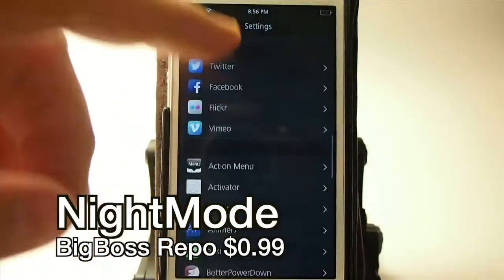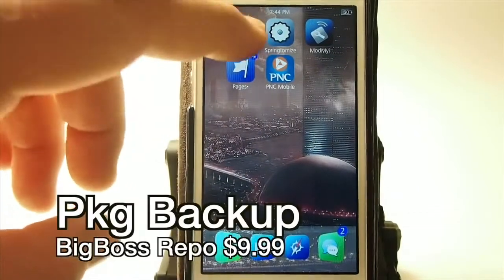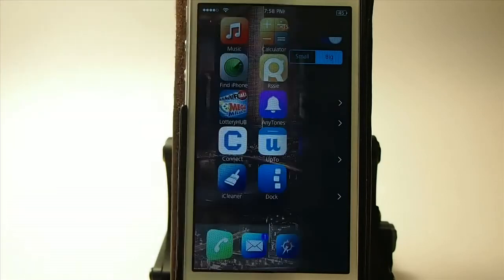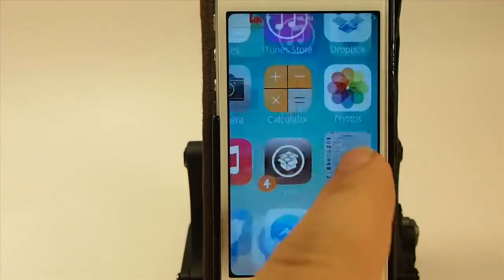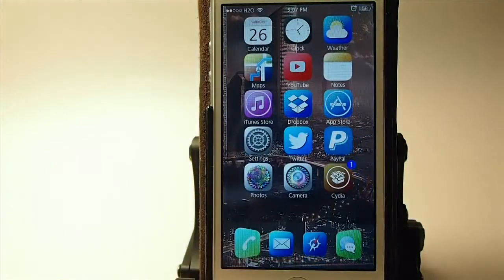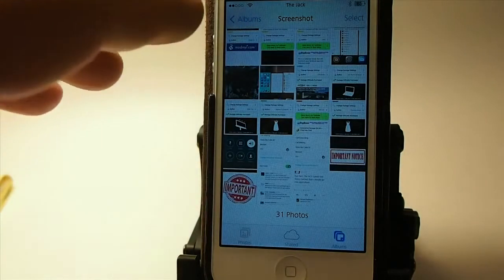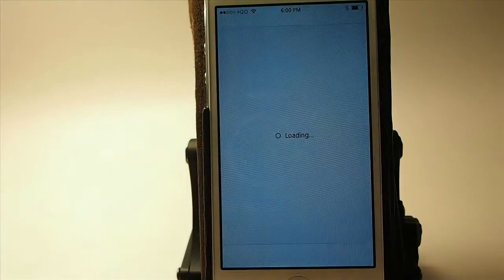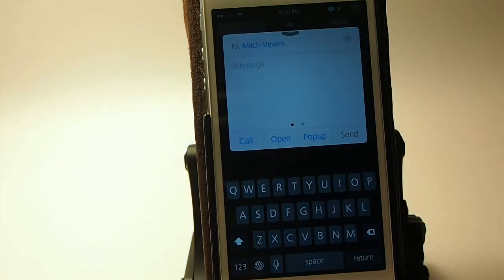Best Top 50 iOS 7 Cydia Tweaks 2014 iPhone 5,5S,5C,4S, iPad Mini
iphone5 This will likely look like a dumb question in the beginning appear. Nevertheless I iphone5 would like to be sure that you've iphone 5cgot totally investigated your target audience in order to consider whether or not it might be more appropriate to release a iphone app on the Bb as well as Android mobile phone system.

When you collection your thoughts with iphone 5can new iphone 4 iphone app, i quickly ask you to additionally consider what are iphone5  the results if you find a hit? Yes, I will be let's assume that your new iphone 4 app is usually a good results since it evolves and so quickly. When the Bureau is usually that you can use to iphone5 get started iphone5  on a iphone 5csimilar iphone app on the other platforms, therefore the client will not alienate? When you decide your new iphone 4 iphone app along with perhaps a cellular web site that could allow you to mix all iphone 5cother smart phone users to access your content?

Select the new iphone 4 programs you prefer!

We've a lot of web site as well as new iphone5 - 4 app jobs as well as copes with on the list of blunders which i come across routinely is usually managers which have been far too dependent on the manufacturers. I propose of which included in iphone 5cthe primary small you undoubtedly iphone5 in a number of differerent kinds of new iphone 4programs of which try your market place. If it is next simply glimpse simply no new iphone 4 Apps what you would like. Take into account precisely why one particular flows a lot better than an additional, to wipe out what things as well as thoughts used to create your new iphone 4iphone app.

Being familiar with Apple mackintosh Be connected for the new phone 4 Program

Apple mackintosh Be iphone5  connected is usually a web site utilised by your new iphone 4 app programmer. It truly is in essence an internet site . of which retains the details of your iphone app and is helpful to authorize your new iphone 4 iphone app binary program code to Apple mackintosh for them... in case you are lucky (I'll reach this in the moment)

It is usually the place where everything you view is usually maintained on iTunes. So these types of screenshots you see for every single iphone app, anyone guessed this, these are published by means of hook up. You may need to proceed through meet up with your new iphone 4 iphone app programmer to what you can do which enables it to definitely not find applied.

Prices your new iphone 4 app

Apple mackintosh functions a iphone5  tiered rates construction and so all you need to do is usually decide on a rates tier by 1-10 for your price all over the world collection, for example, in case this automatically become 59p in britain, it truly is 99 pence in the united states. Once more, you'll be able to access it by visiting Apple mackintosh Be connected your new iphone5- 4 designers.